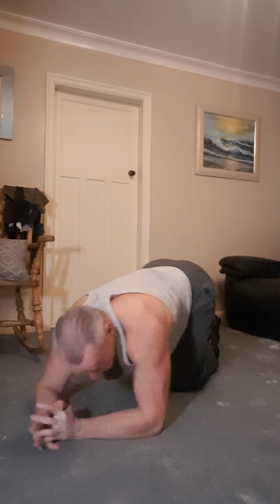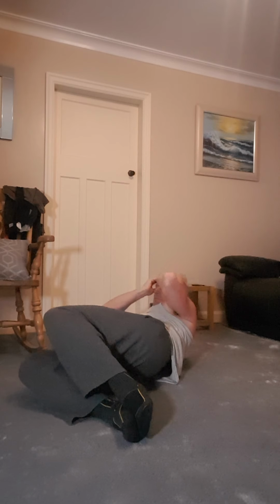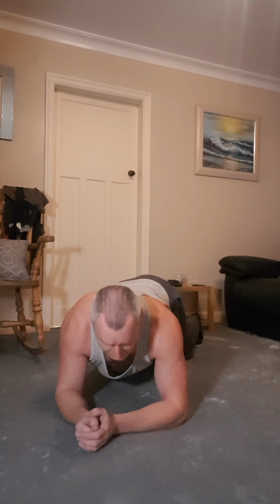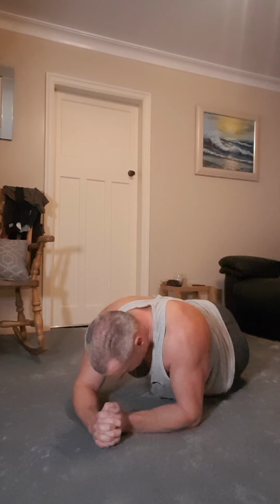full body home workout 62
calesthenic 20 minute workout.
45 second working sets with 15 seconds rests.